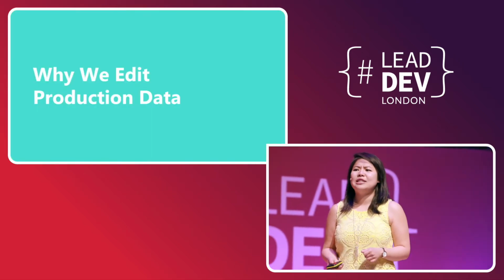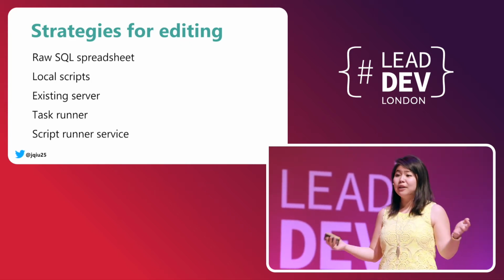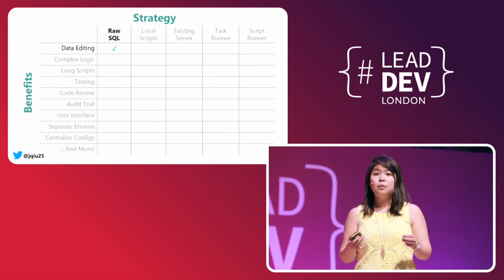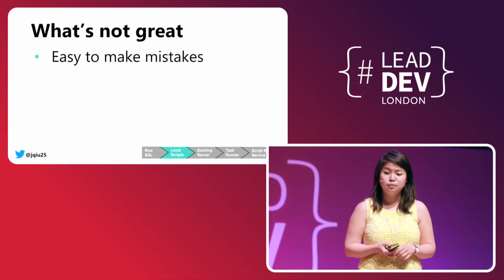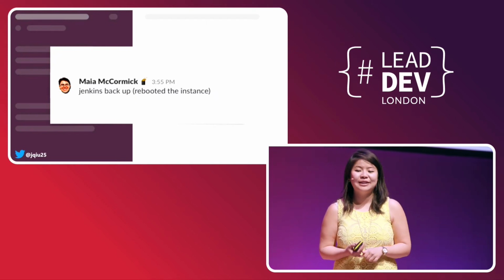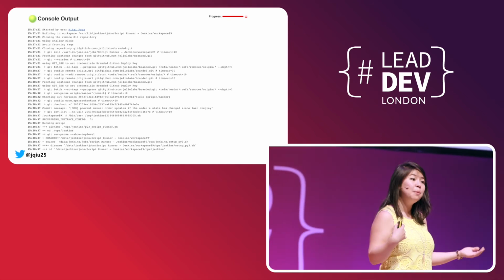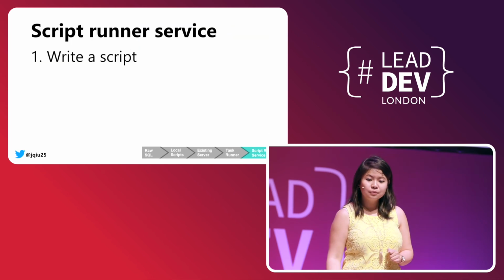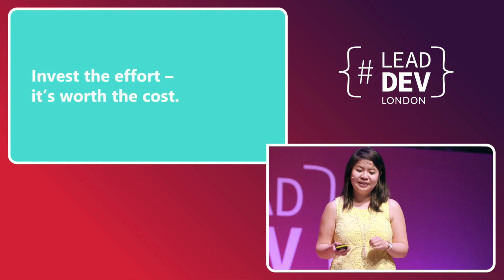Strategies to Edit Production Data - Julie Qiu | LeadDevLondon 2018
Check out the latest from The Lead Developer at theleaddeveloper.com.

At some point, we all find ourselves at a SQL prompt making edits to the production database. We know it's a bad practice and we always intend to put in place safer infrastructure before we need to do it again — what does a better system actually look like?

This talk progresses through 5 strategies for teams using a Python stack to do SQL writes against a database, to achieve increasing safety and auditability:

Develop a process for raw SQL edits
Run scripts locally
Run scripts on an existing server
Use a task runner
Build a Script Runner service
We’ll talk about the pros and cons of each strategy and help you determine which one is right for your specific needs.

By the end of this talk you’ll be ready to start upgrading your infrastructure for making changes to your production database safely!